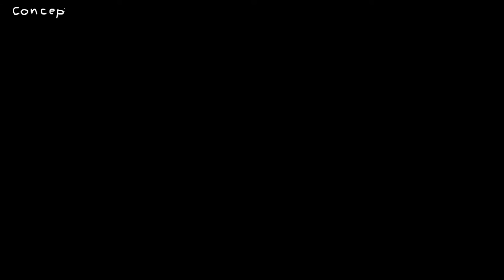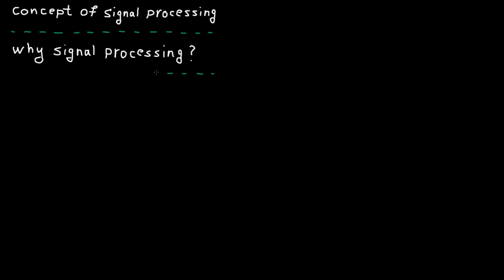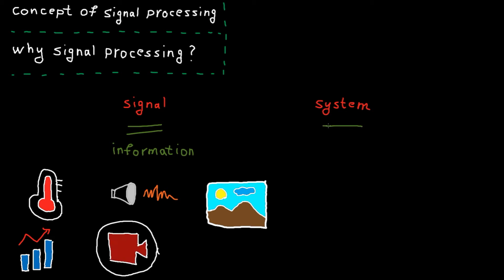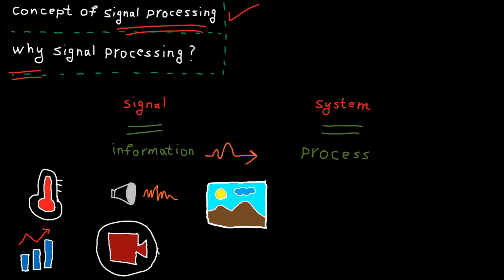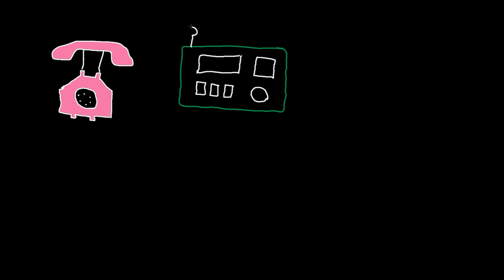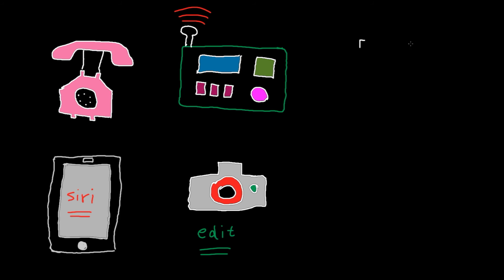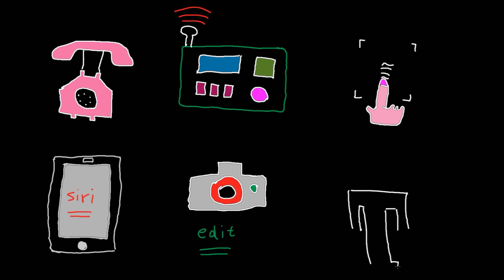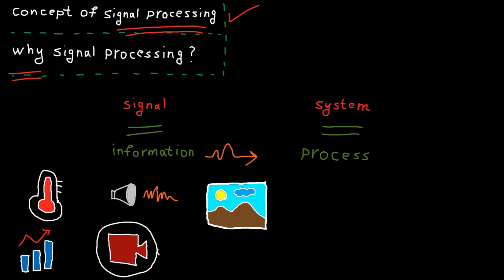Time domain - tutorial 1: what is signal processing?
In this video, we review the concept of signal processing and why it is useful to learn it.